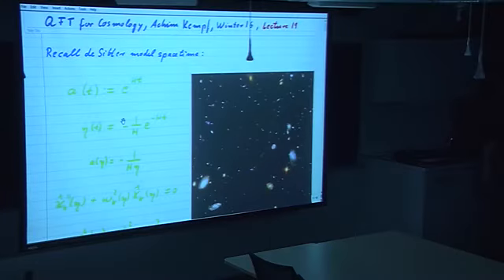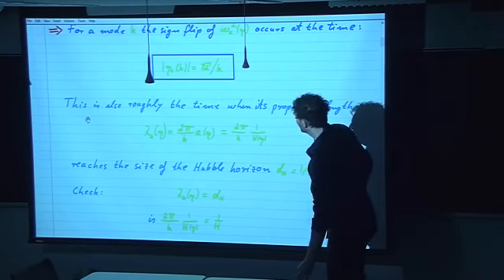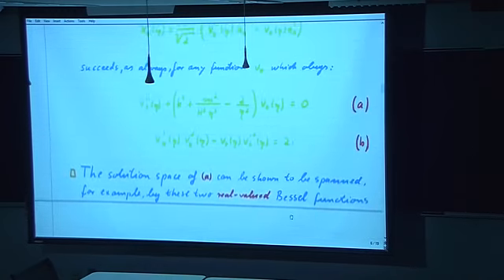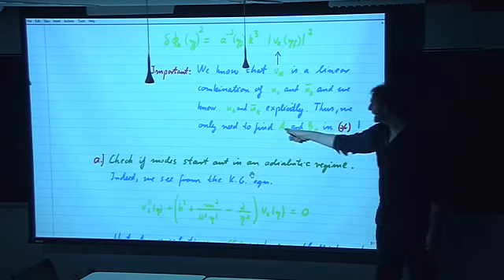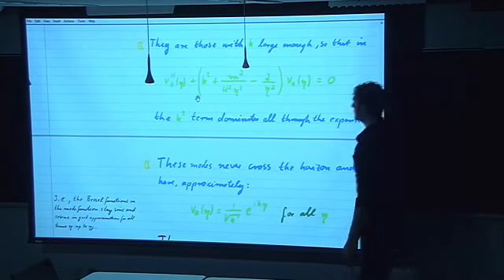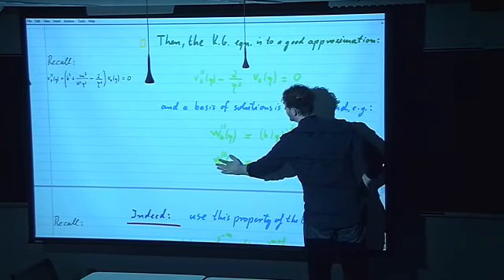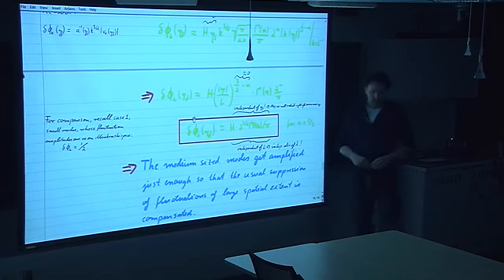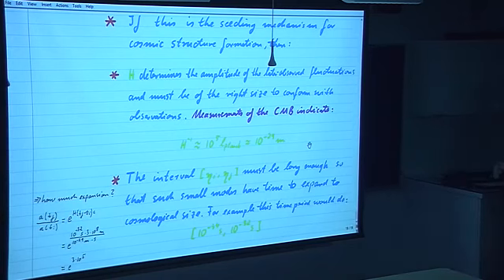Quantum Field Theory for Cosmology Lecture 19